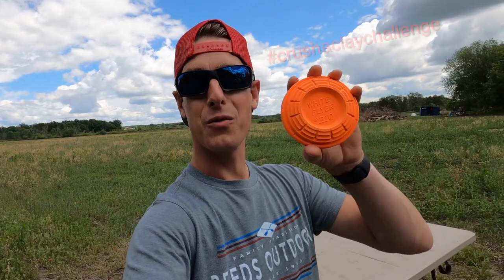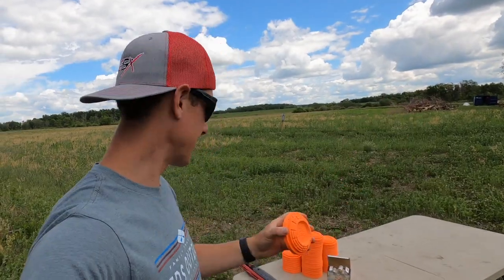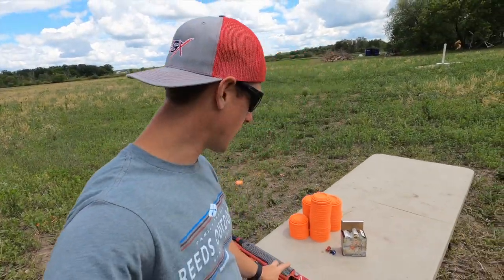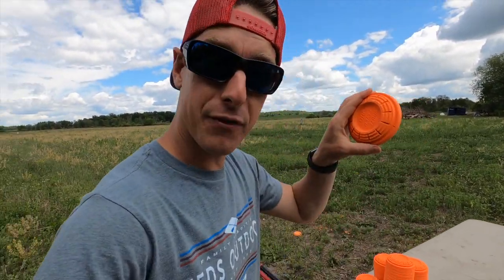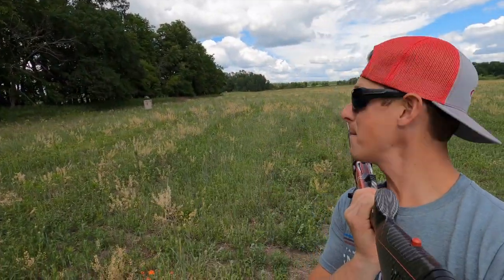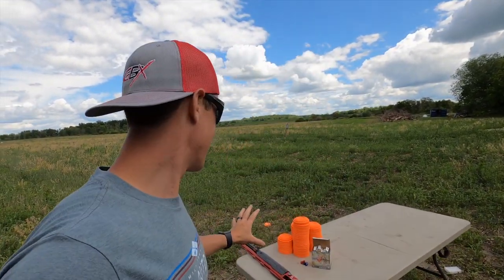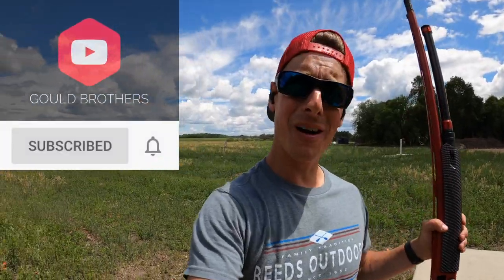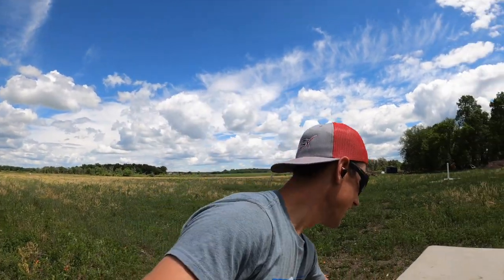Shotgun 180 Throw and Load Trick Shot | Steve Gould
Welcome to our new video series called the crushaclaychallenge 💥 The crushaclaychallenge is all about finding fun, unique, creative, or difficult ways to crush a clay/skeet/White Flyer.

Aaron and I will be putting out Crush a Clay Challenge videos throughout the summer and we want you to participate too!

Grand Prize  🎉 At the end of the summer (8/31) we will select one video entry that will receive a $1000 Reeds Giftcard + their video will be featured on our YouTube channel in our Crush a Clay Montage video (September)
2. Some of the top video entries will be featured on our YouTube channel in our Crush a Clay Montage video (September)
3. Post your Crush a Clay video to Instagram story and tag @gouldbrothers and crushaclaychallenge and there's a good chance we will reply and share your shot!